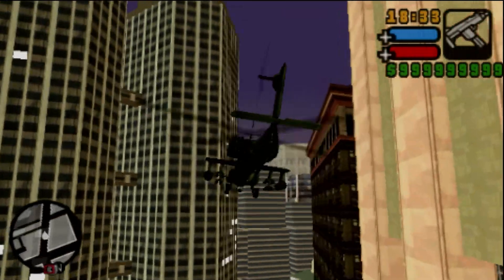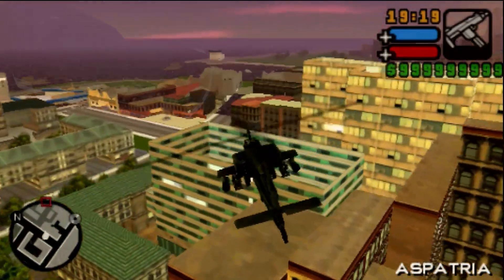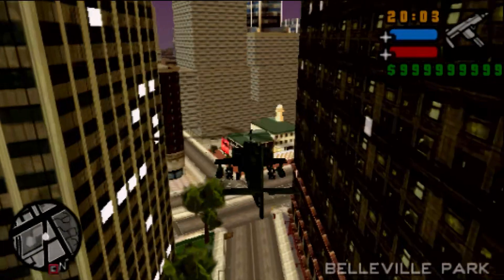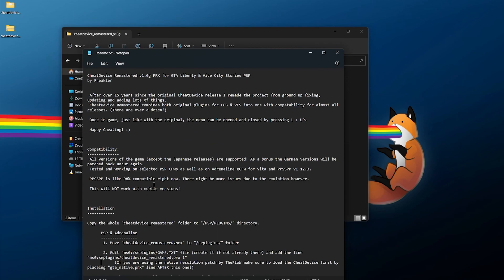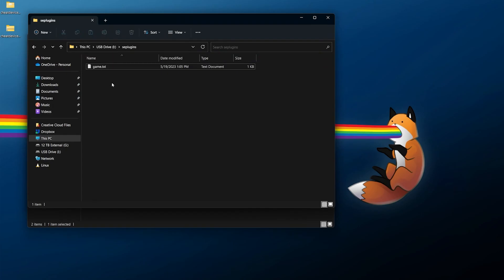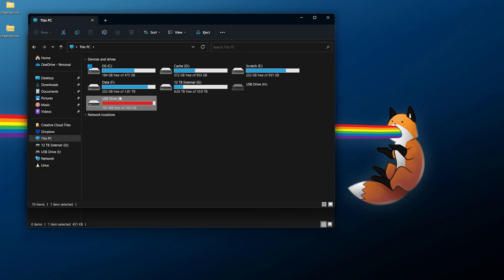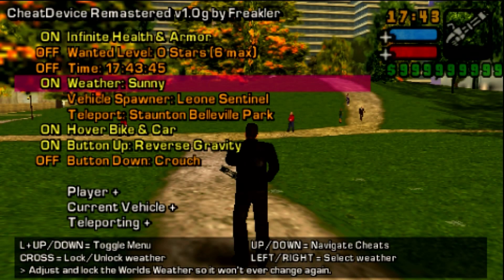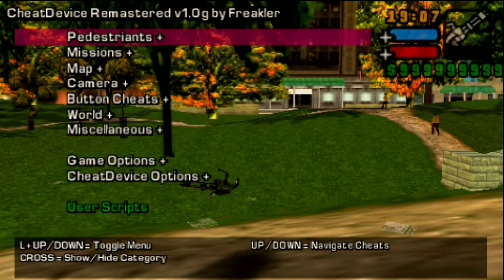How to Install CheatDevice Remastered for Grand Theft Auto on PSP & Vita!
The CheatDevice plugin for the Grand Theft Auto games on PSP has been rebuilt from the ground up and is better than ever with the release of CheatDevice Remastered! Although this isn't a brand new plugin by any means, the Remastered variant has had several updates to it with much better compatibility than the original CheatDevice plugin. This works with more versions of Liberty City Stories as well as Vice City Stories, and is working wonderfully on PSP consoles running the latest CFW as well as PS Vita consoles running Adrenaline! Follow along and have fun using the best trainer out there for the Grand Theft Auto games on PSP!

Timestamps!

0:00 - Intro
0:46 - Prerequisites
1:37 - Plugin Download
4:24 - PSP Transfer & Setup
7:24 - PS Vita Transfer & Setup
10:04 - Recovery Menu Settings
11:40 - Using CheatDevice Remastered

Downloads & Links!

Song Information
Artist: pyama
Song: 198X